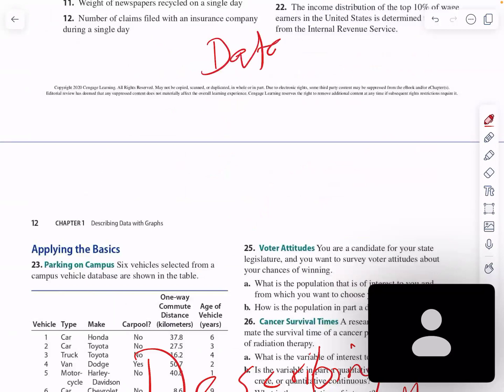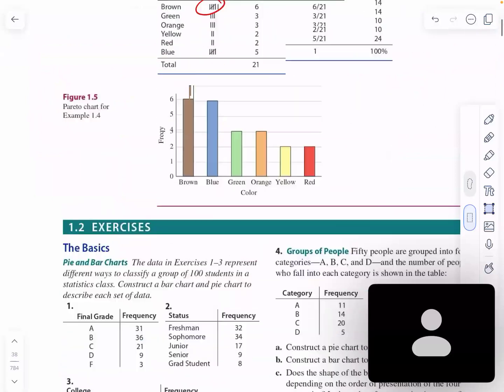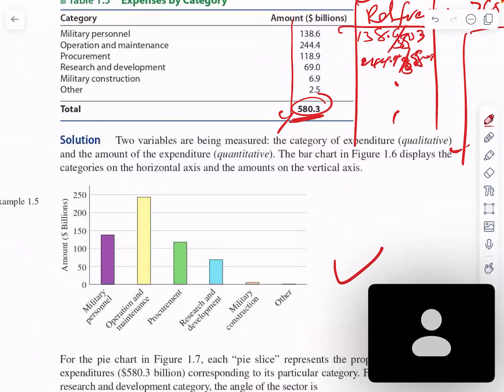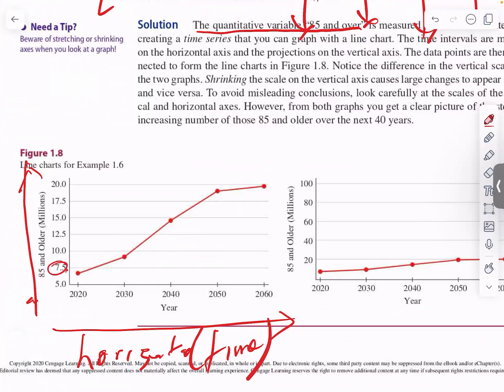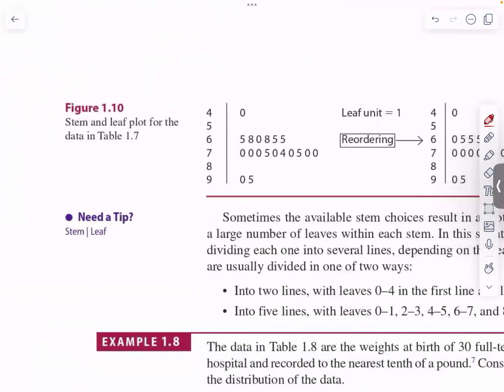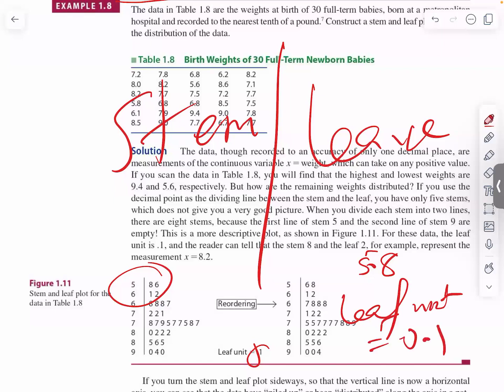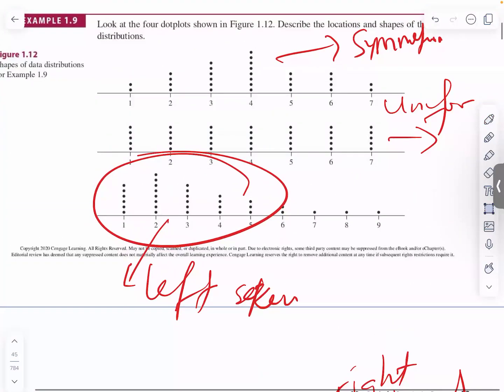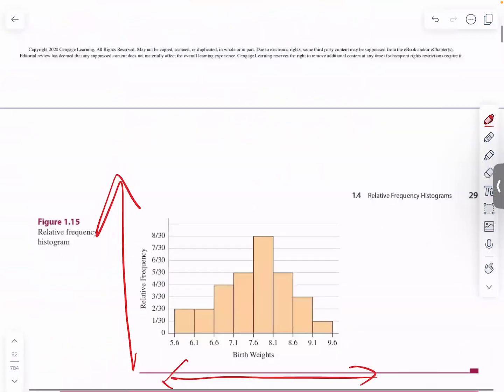Wk2 Math 1180 Video Lecture